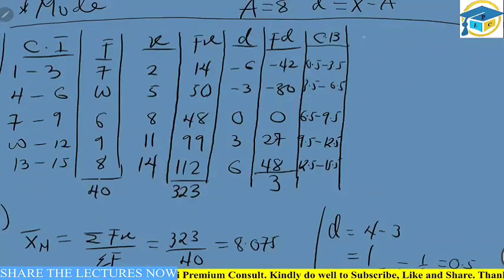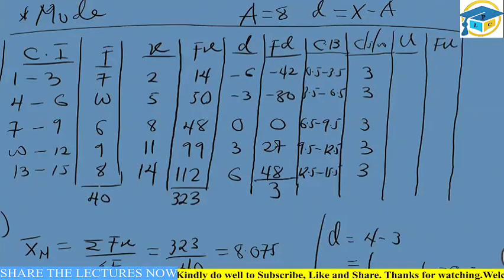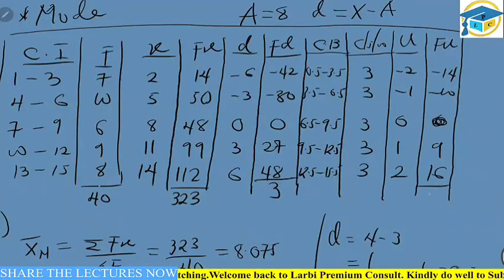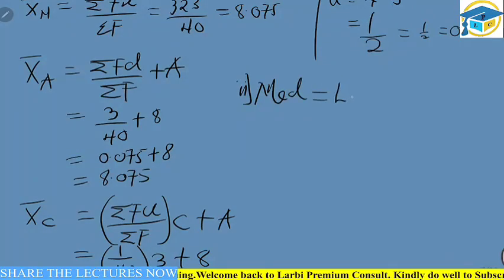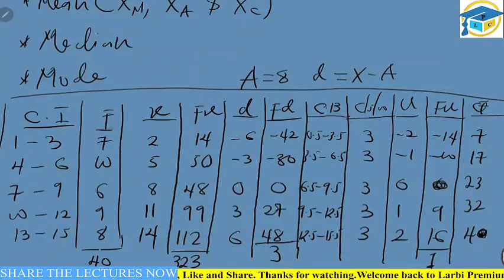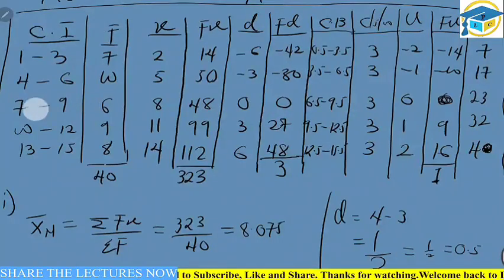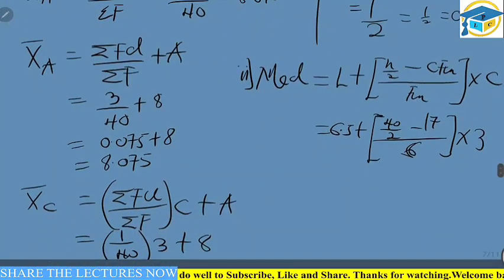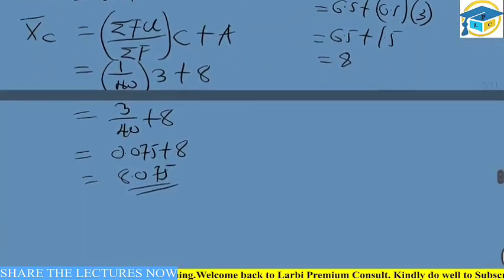Con'd Measures of Central Tendency: Mode, Median and Mean[Ungruoped and Grouped Data], PART TWO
Welcome back to Larbi Premium Consult.

Measures of Central Tendency: Mode, Median and Mean[Ungruoped and Grouped Data], PART TWO Continuation.